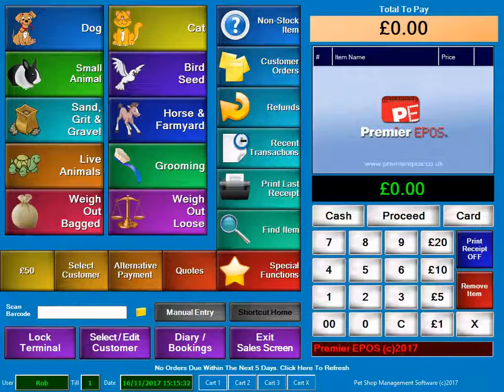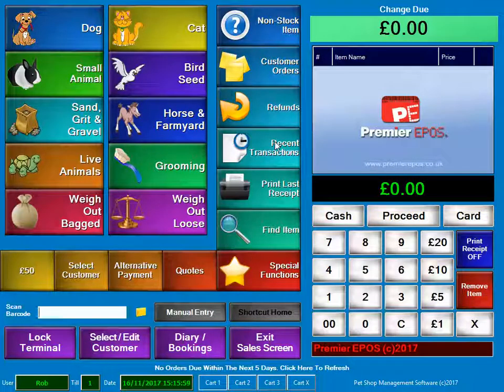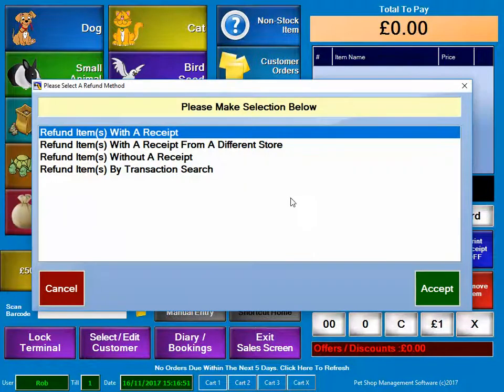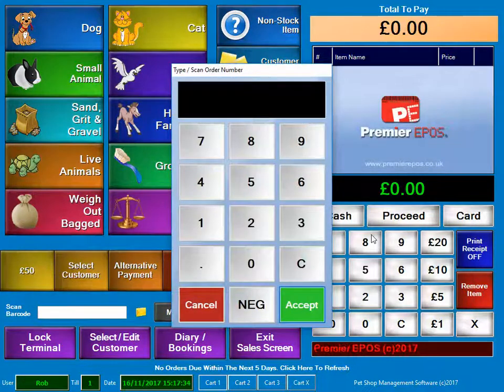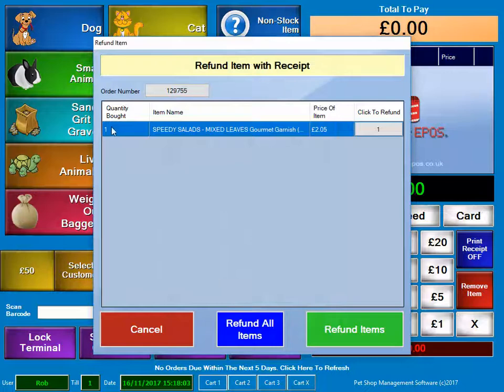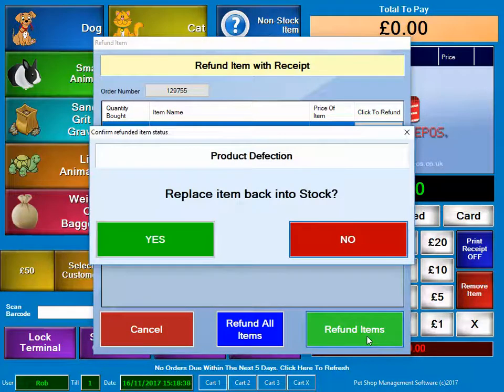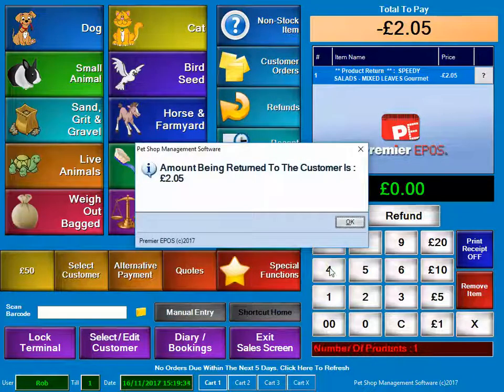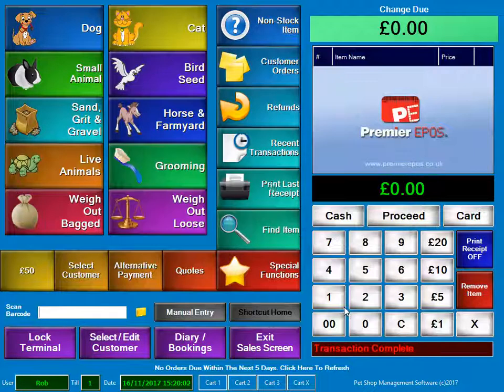How To - Refund an Item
This video will demonstrate how to refund an item there are multiple ways that this can be done, you can scan a receipt and it will bring up the transaction. You can then choose how which items to refund and how many, if someone bought 5 treats they can choose to refund 1-4 or the full 5.